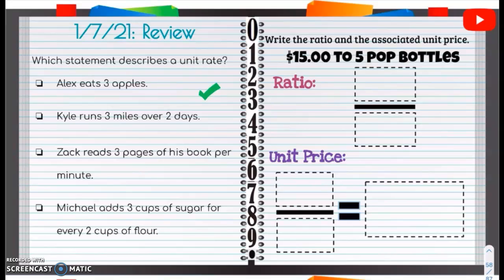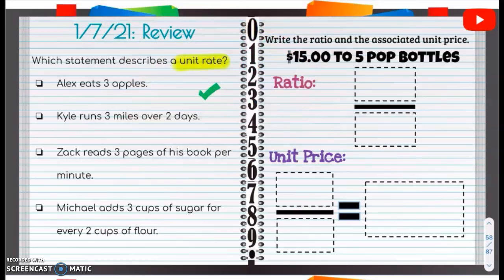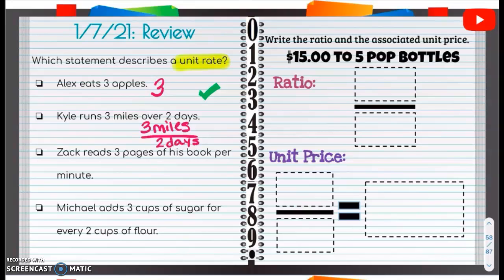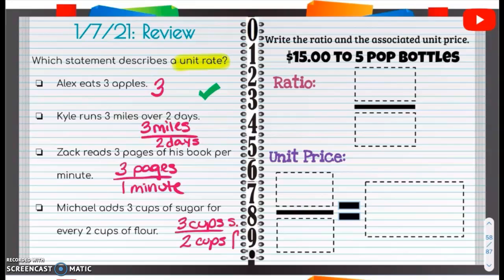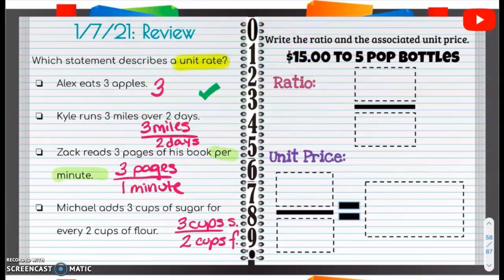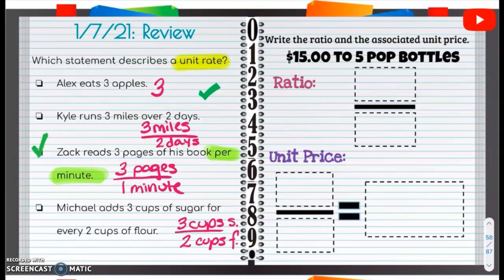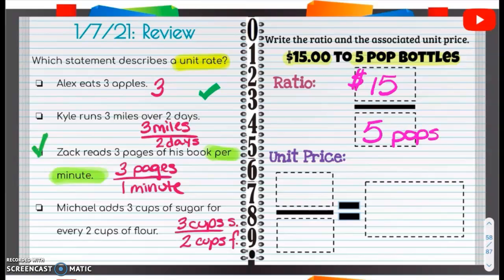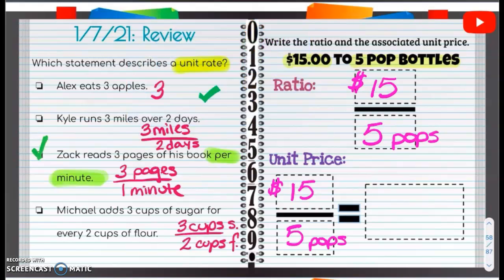1/7/21 Review - Schnaterbeck